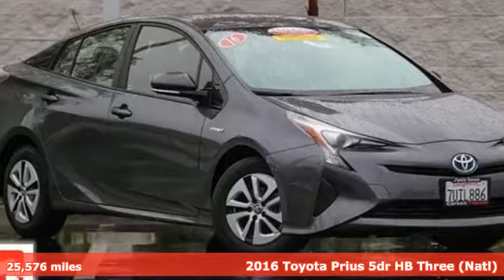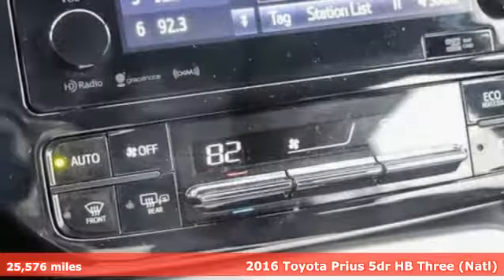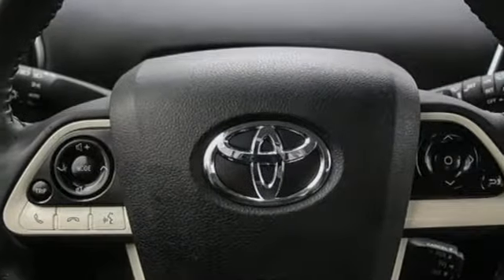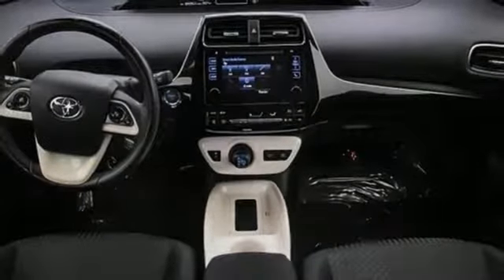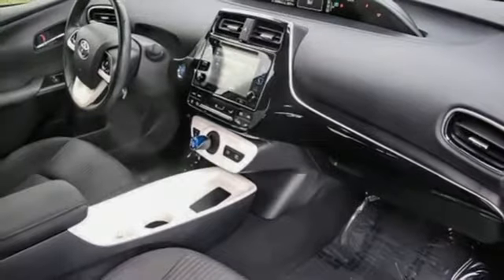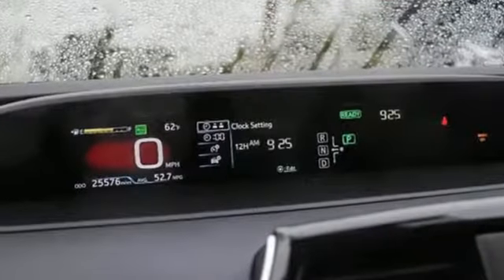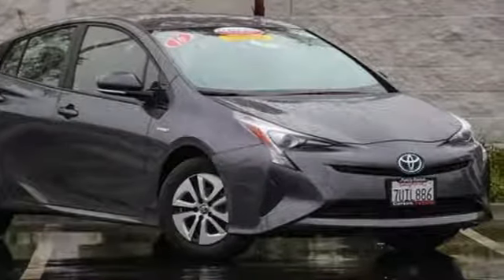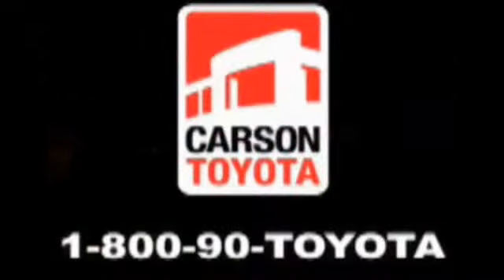Certified 2016 Toyota Prius Carson, CA #89998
Year: 2016
Make: Toyota
Model: Prius
Trim: Three
Engine: 4 Cyl. 1.8 L
Transmission: Variable
Color: MAGNETIC GRAY
Mileage: 25576
Stock #: 89998
VIN: JTDKARFU6G3013302
Recent Arrival! CARFAX One-Owner. Odometer is 9747 miles below market average! Clean CARFAX. Toyota Certified Used Hybrids Details:* Battery 8 years/100,000 miles (whichever comes first) from original in-service date. Roadside Assistance for 1 Year* Vehicle History* Roadside Assistance* 174 Point Inspection* Transferable Warranty* Limited Warranty: 12 Month/12,000 Mile (whichever comes first) from certified purchase date* Warranty Deductible: $50* Powertrain Limited Warranty: 84 Month/100,000 Mile (whichever comes first) from original in-service dateCertified. 1.8L 4-Cylinder DOHC 16V VVT-i. Magnetic Gray Metallic 2016 Toyota Prius Three FWD CVT 1.8L 4-Cylinder DOHC 16V VVT-i54/50 City/Highway MPGAwards:* 2016 KBB.com 10 Most Fuel-Efficient Cars Under $25,000 * 2016 KBB.com 10 Favorite Fuel Sippers * 2016 KBB.com 10 Best Hybrid Cars Under $30,000Reviews:* Outstanding fuel economy; notably quieter and better-riding than past iterations; generous cargo space; significantly improved driving position. Source: Edmunds

Address:
1333 East 223rd Street